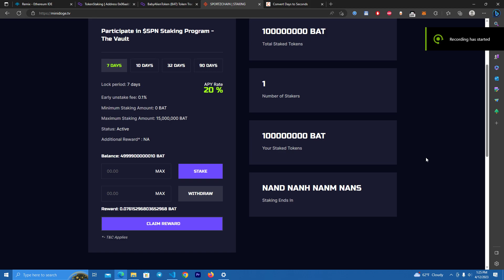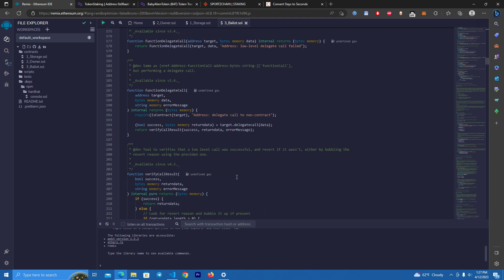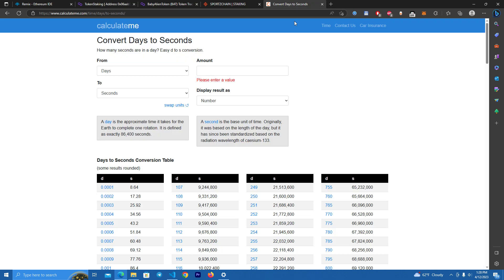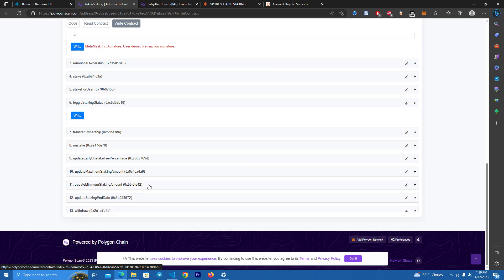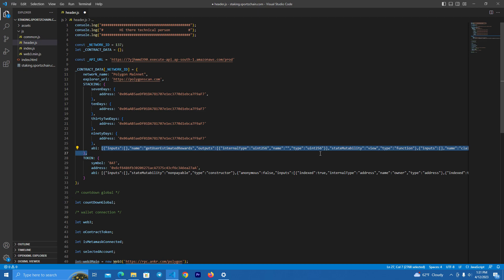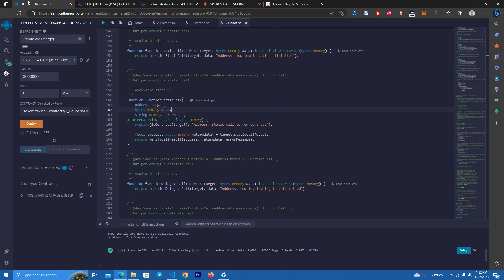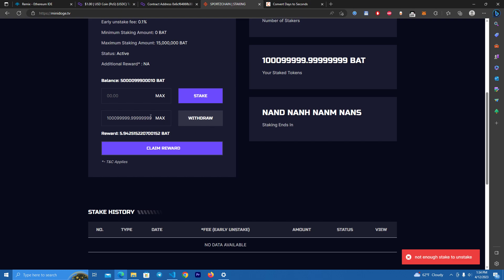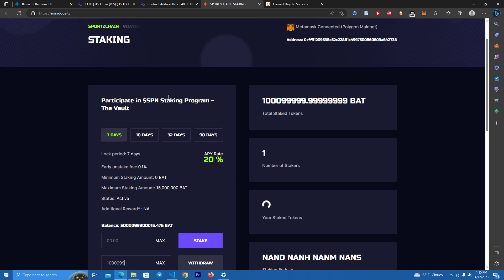Create Staking Platform with multiple pools for any token | Free source code!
Staking pool
create staking pool
developer
crypto
crypto project
create token
create staking
eth
bsc
btc
bnb
matic
token website
development
solidity
tutorial
web3
dapp
token dapp
presale
staking platform